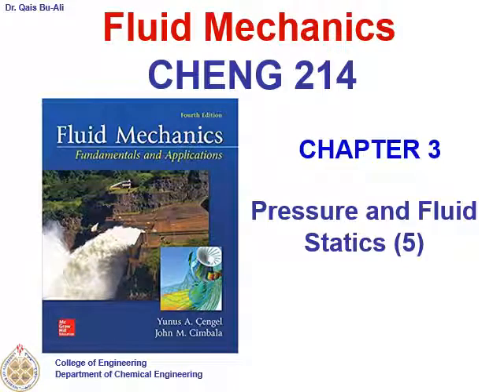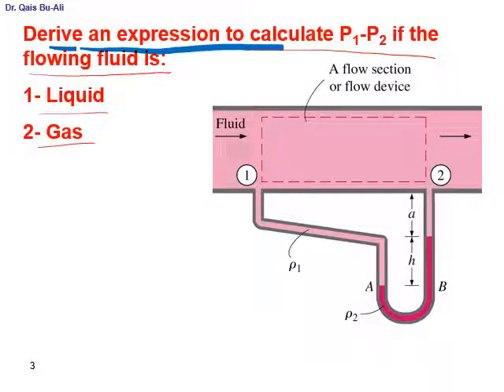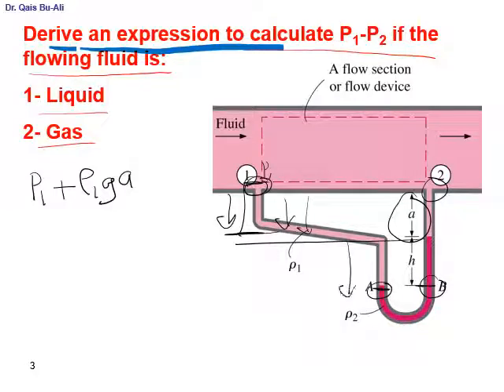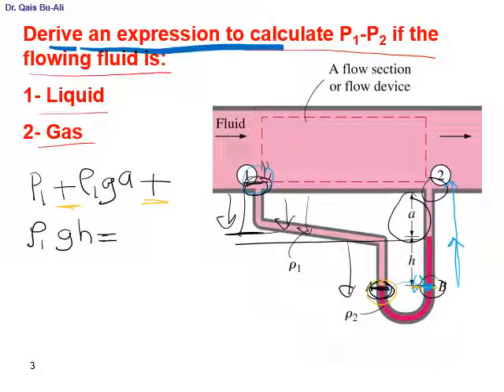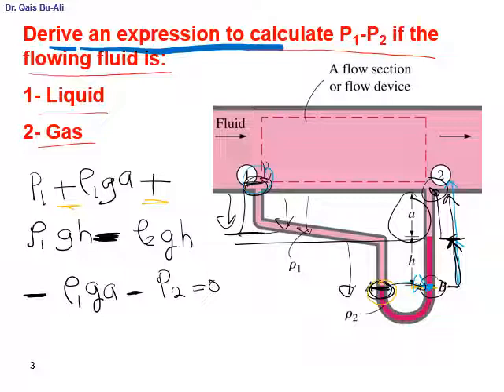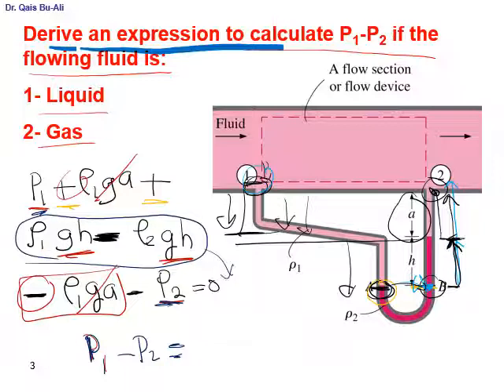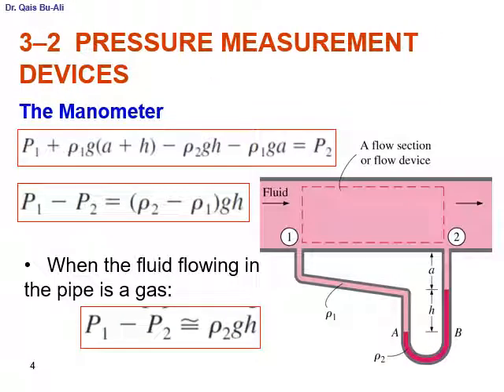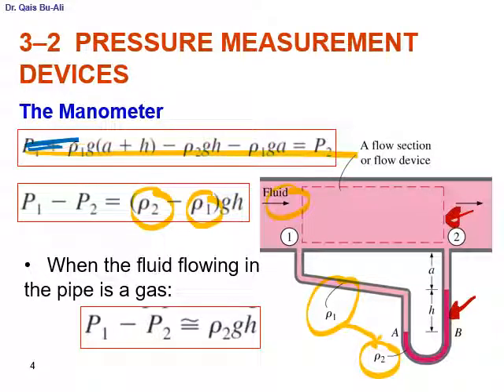Fluid Statics 5